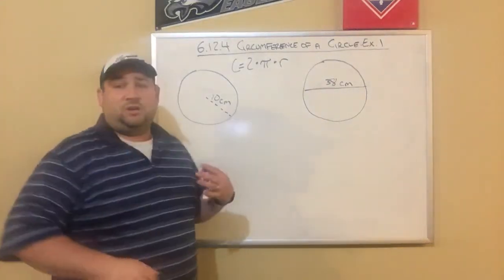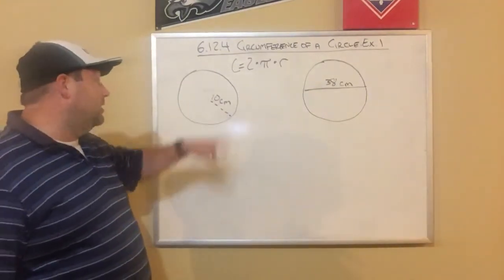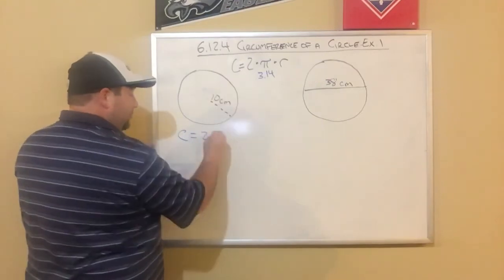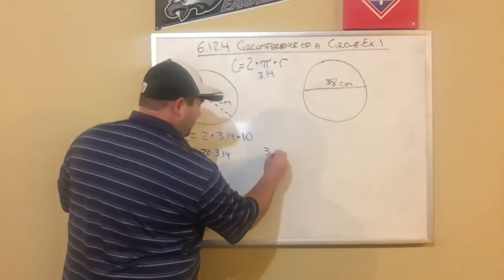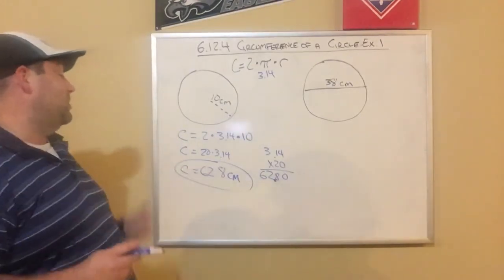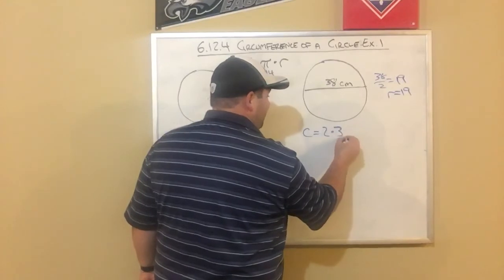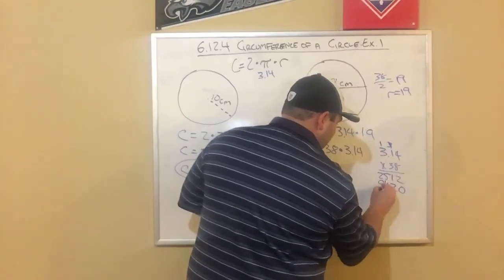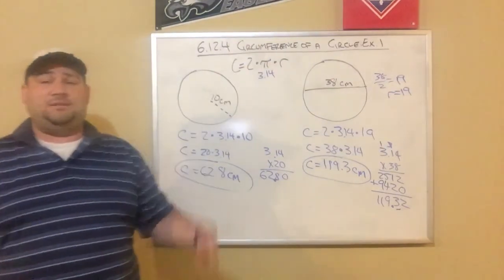6.12.4 Circumference of a Circle Ex 1